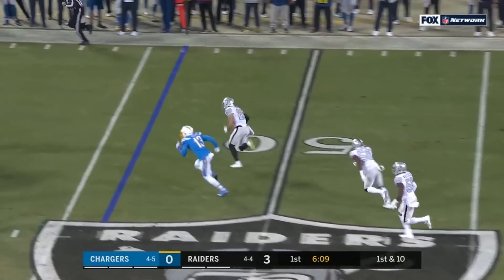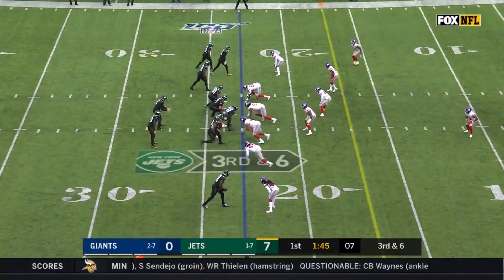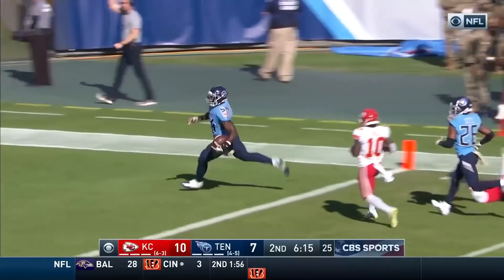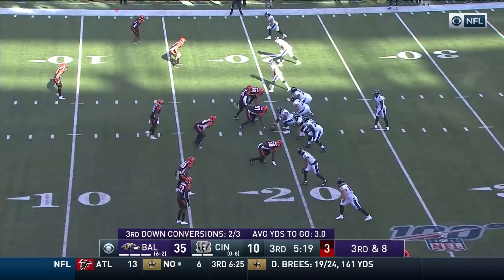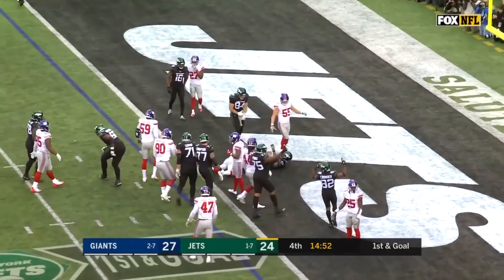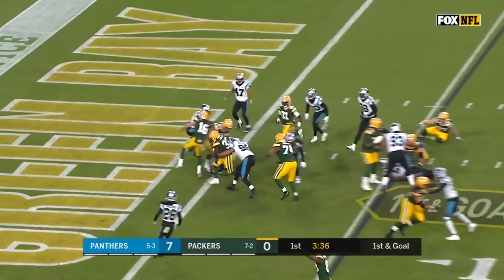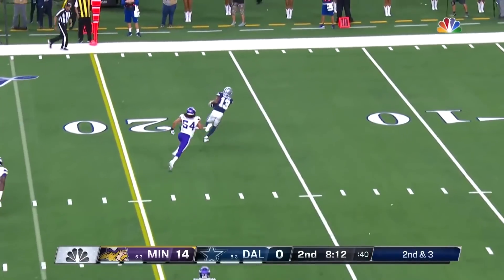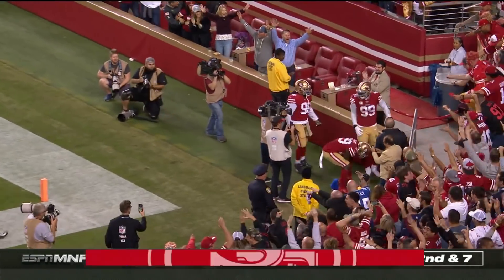Every Touchdown from Week 10 | NFL 2019 Highlights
Check out every TD scored during Week 10 of the 2019 NFL season.